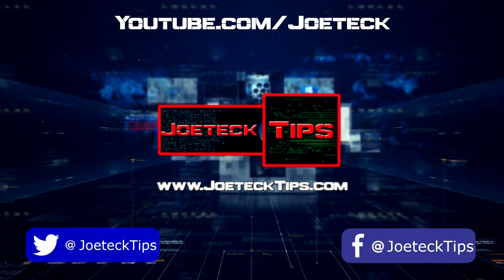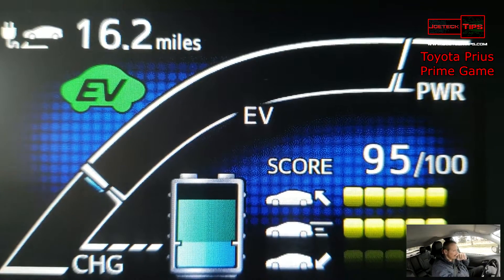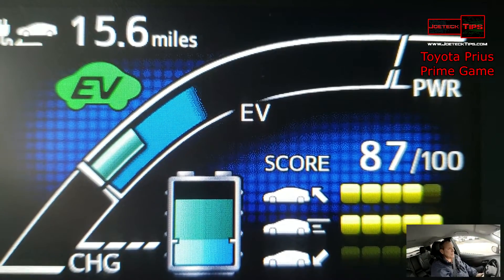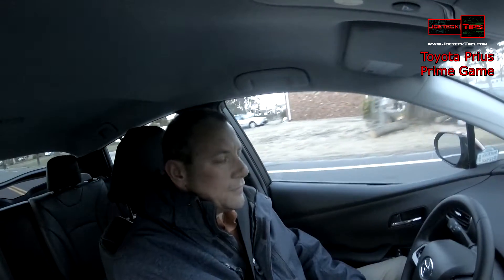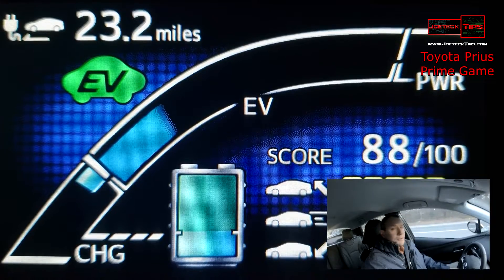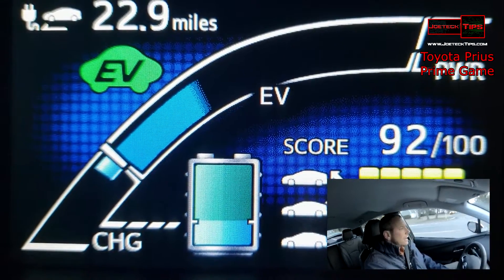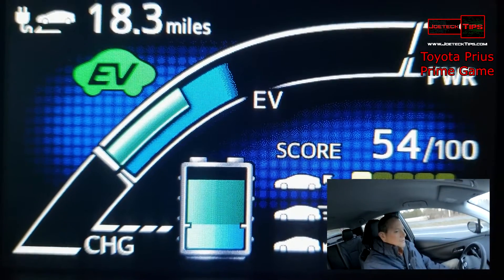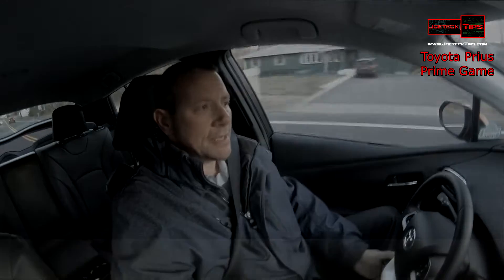The Toyota Prius Prime Game? | HOW TO | JoeteckTips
32gig TridentZ 3000Mhz DDR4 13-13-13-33